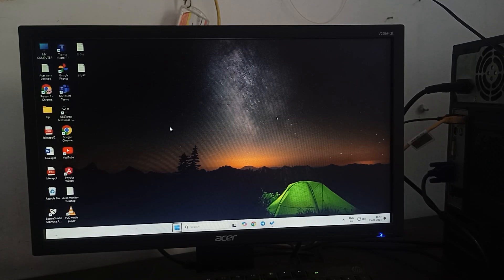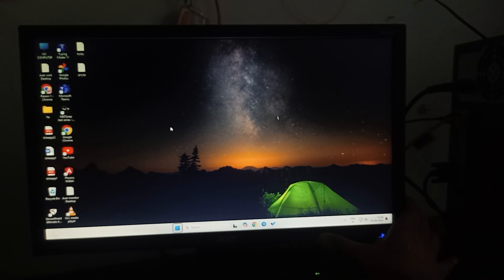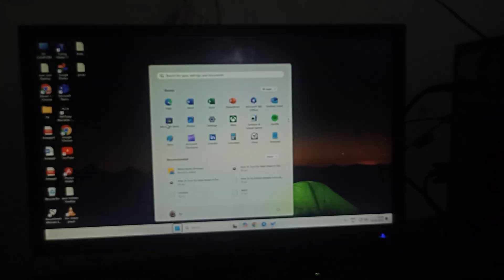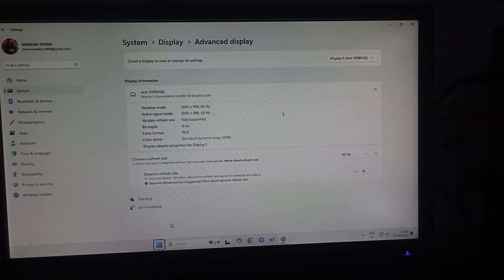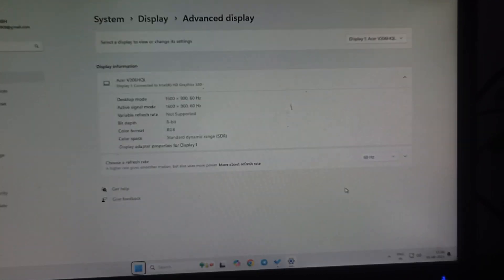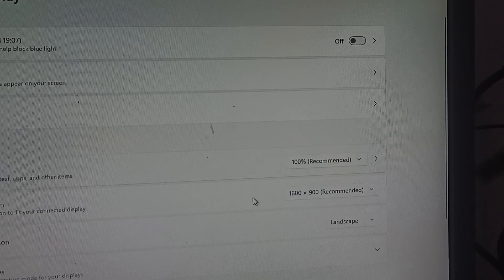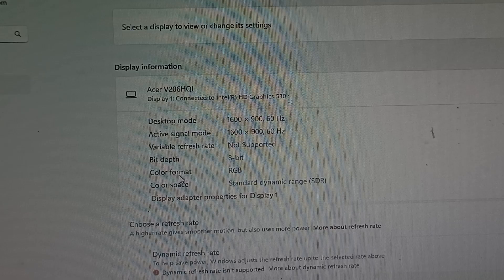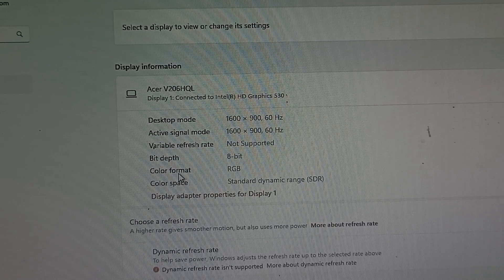Best Graphic Settings For Acer Monitor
Maximize your Acer monitor’s performance with the best graphic settings. We’ll walk you through adjusting resolution, refresh rate, and aspect ratio to ensure you get the best visuals for gaming, work, or general use.

00:20 - Step 1: Predetermined Screen On Your Monitor
01:00 - Step 2: Adjust Refresh Rate
01:49 - Step 3: Check The Screen Resolution
02:55 - Step 4: Update The Driver
03:08 - Step 5: Use HDMI Instead Of VGA